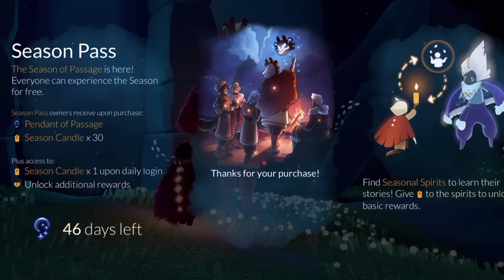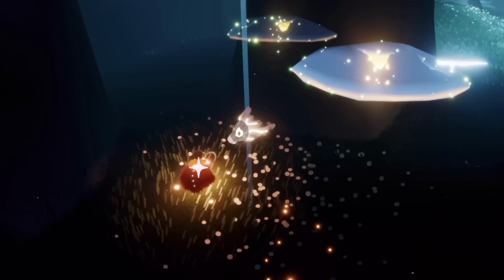[BETA] Season of Passage Ultimate Tweaks, All Masks (So Far), + Season Pass Art! - | nastymold